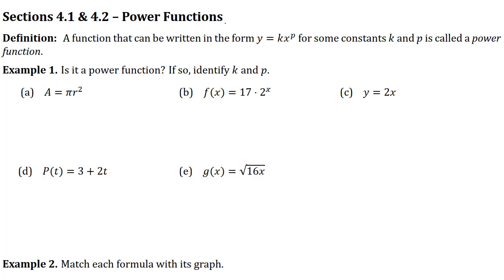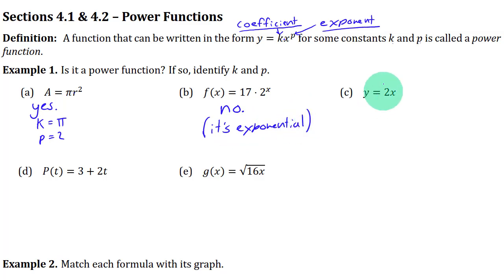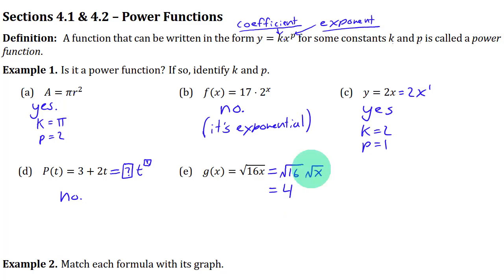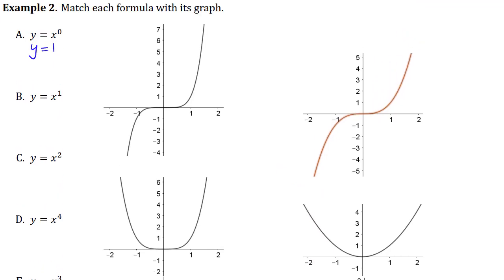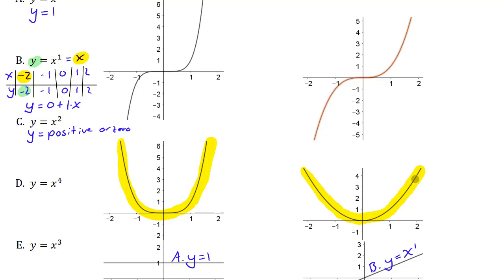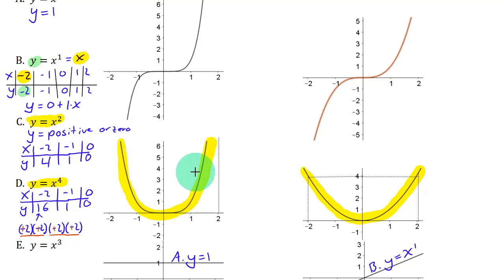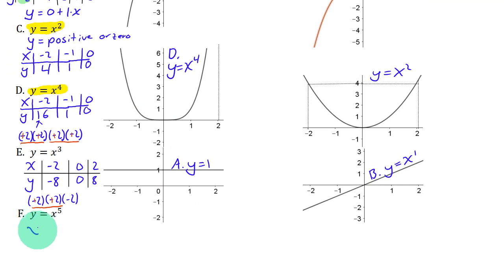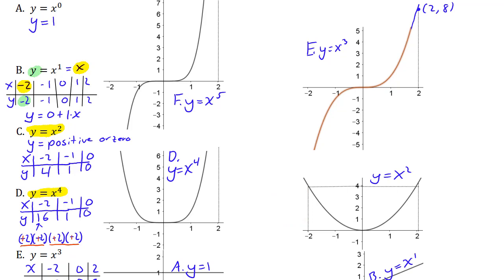Math 134 -- 4.1/4.2 Part 1: Examples 1, 2